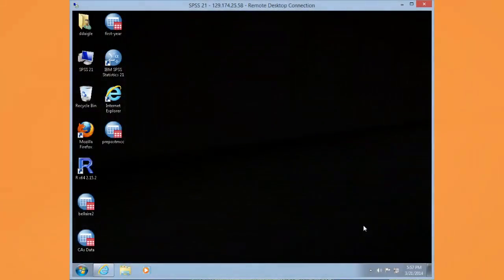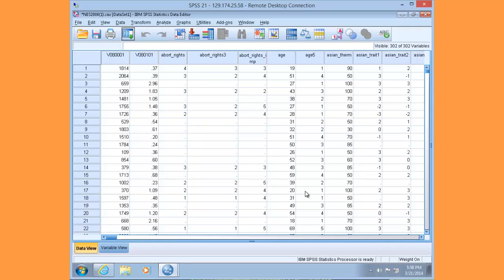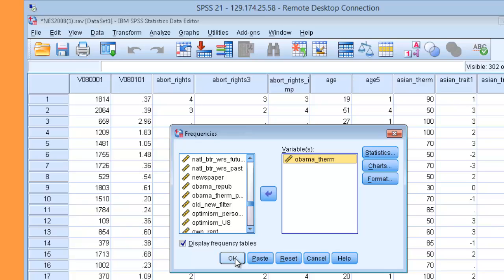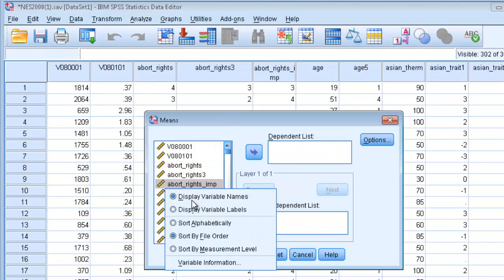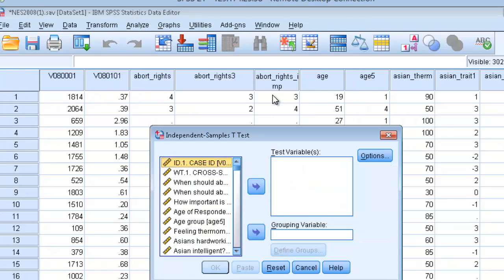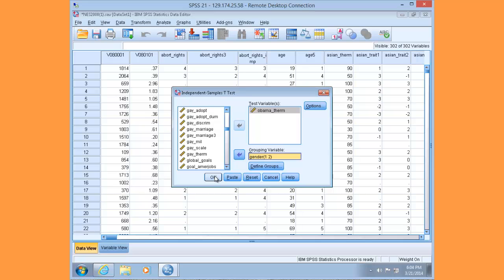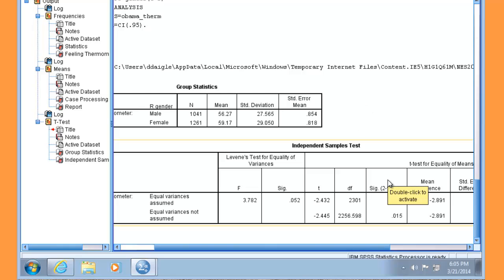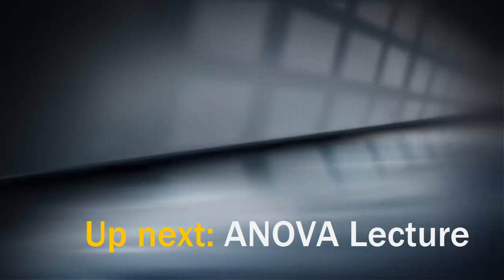ttest lab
A brief overview of conduction an independent samples ttest with IBM SPSS.